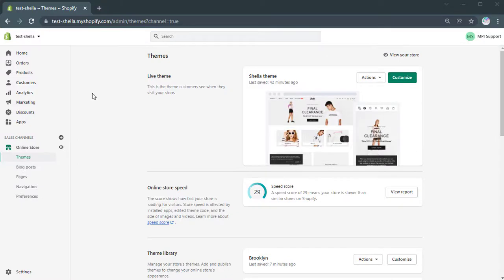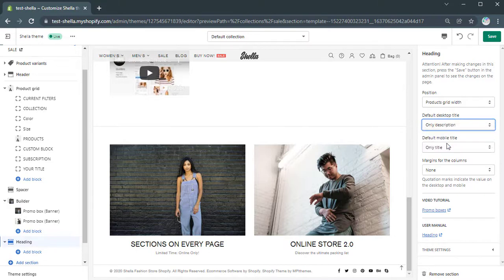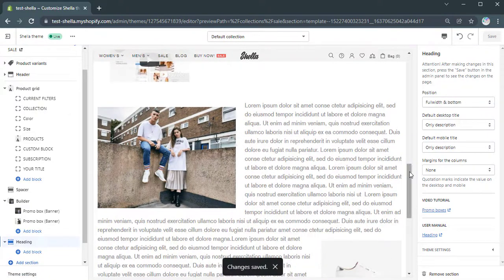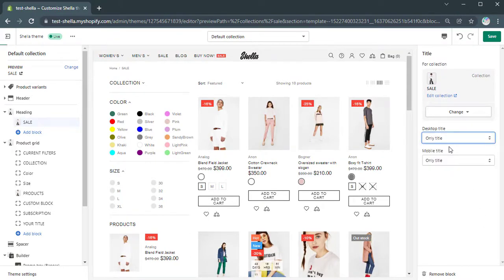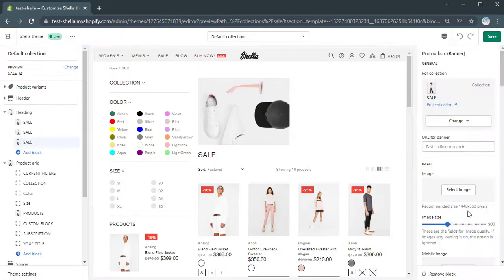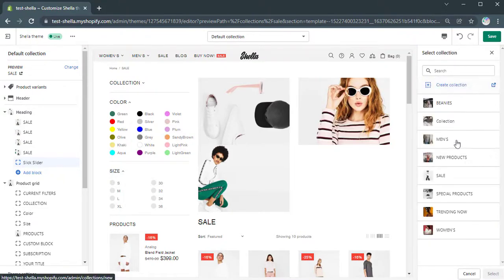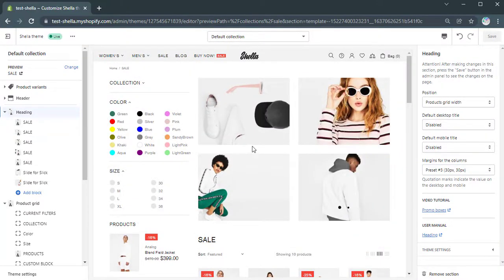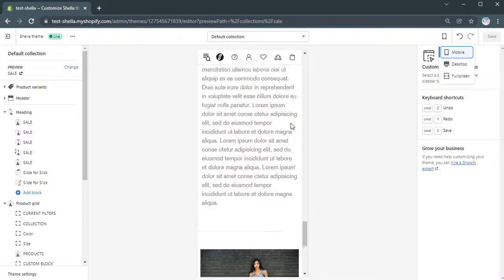10. Collections: Heading section @ Shella theme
This video gives you detailed instructions on how to customize Heading section on collection pages.

Shella documentation:
Collection page heading-